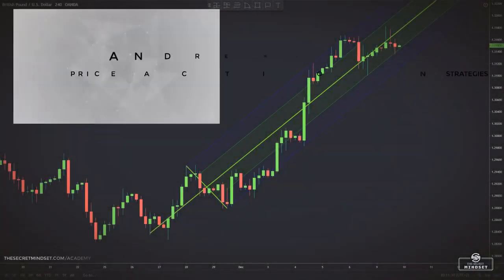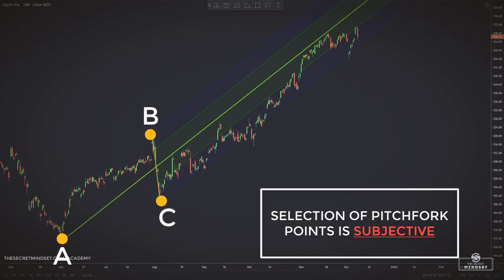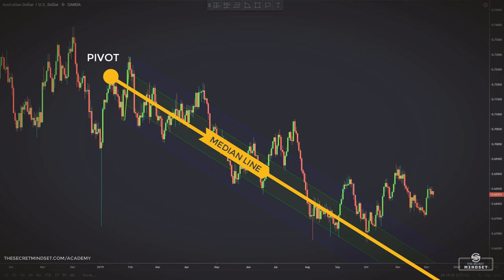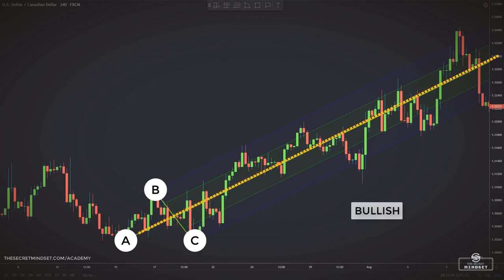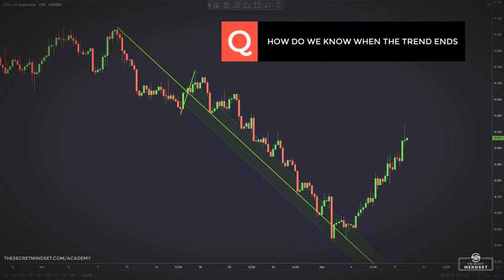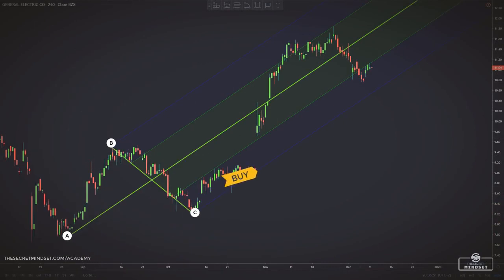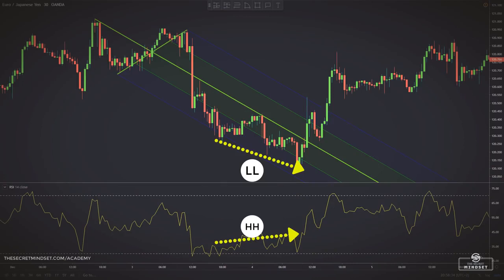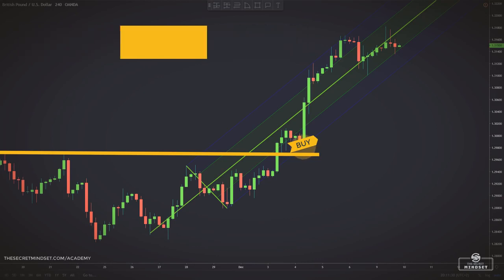The Price Action Tool Ignored By 99% Of Traders Andrews Pitchfork Stock Trading Strategy